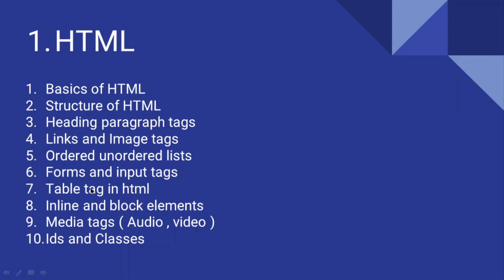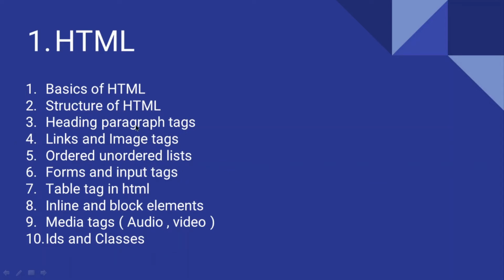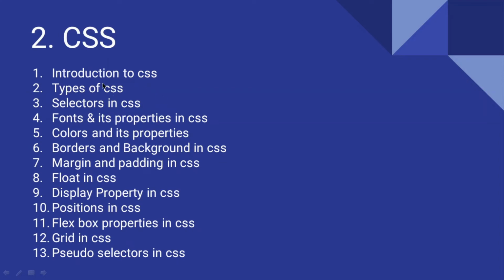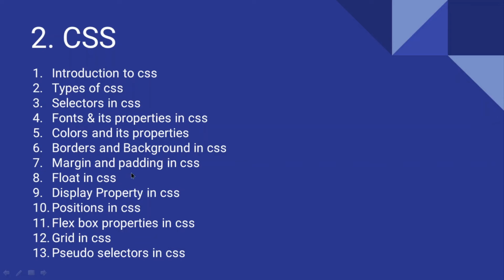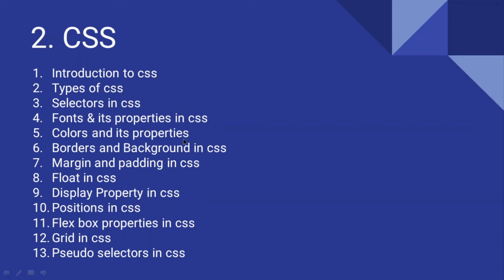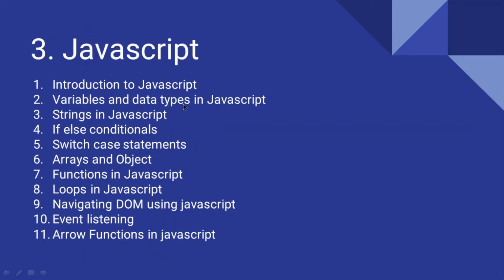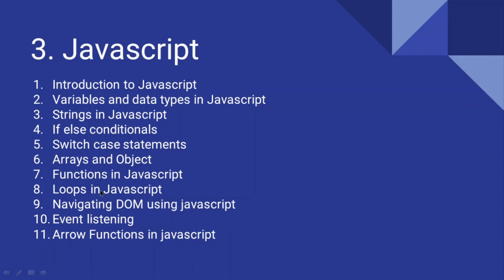Frontend development course || front end development crash course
This is a complete frontend web development course which is made for absolute beginners and it has explanation about all the topics which are necessary for learning frontend. This course will also contain some projects related to frontend which will help you to build your resume.